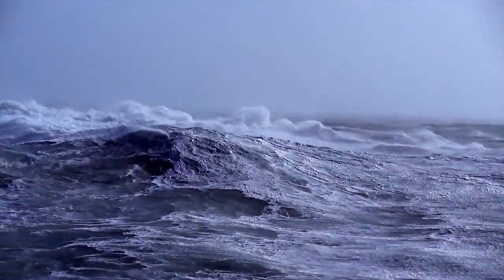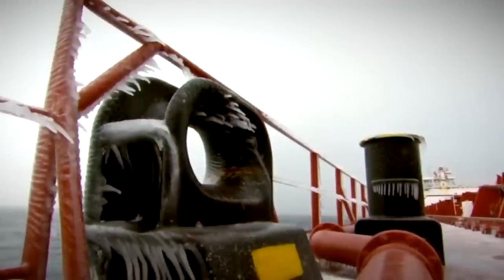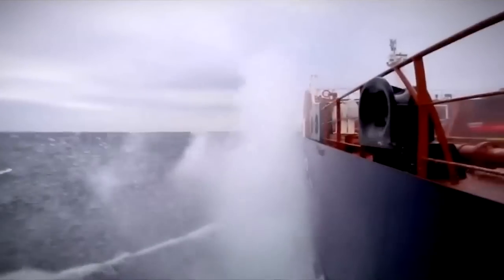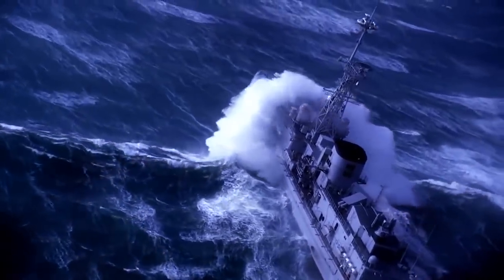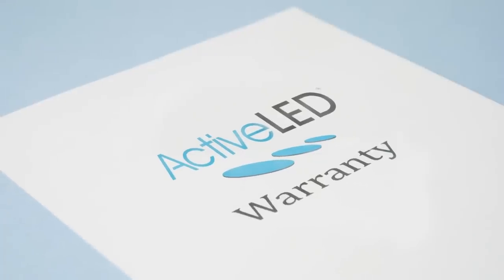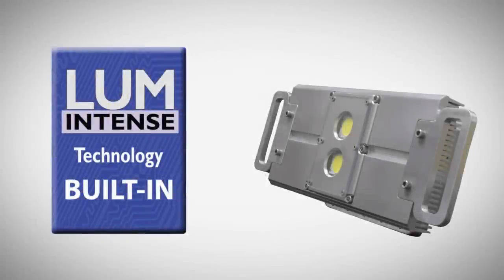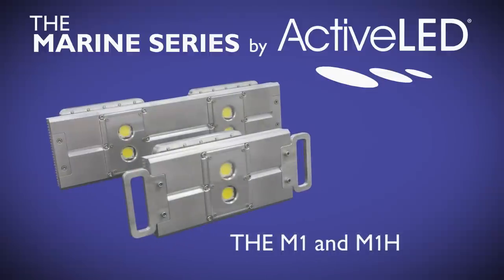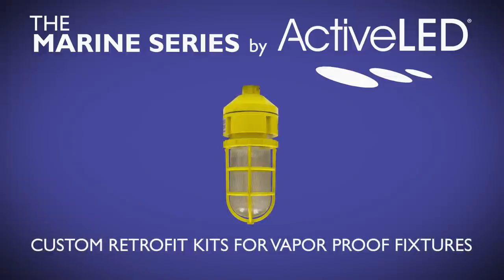The ActiveLED Marine Series LED Lighting Fixtures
The Sea is One of the Harshest Environments on Earth.

And whether you work or play in this environment, your LED lighting needs to be able to withstand whatever the sea will throw at it. The ActiveLED® Marine Series LED Lighting Fixtures are specifically designed for the unique rigors associated with marine vessels. These fixtures have been built to be Strong, Durable, and Dependable; characteristics that are essential to life on the open waters.

Visit ActiveLED.com for more information.

Or call a member of our Sales team for more information.